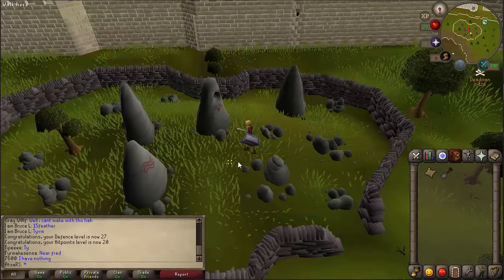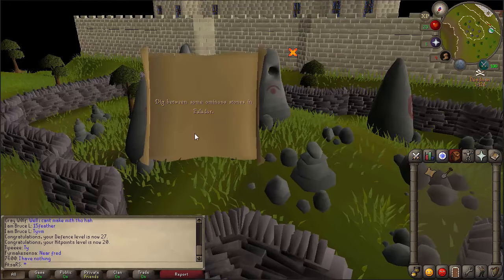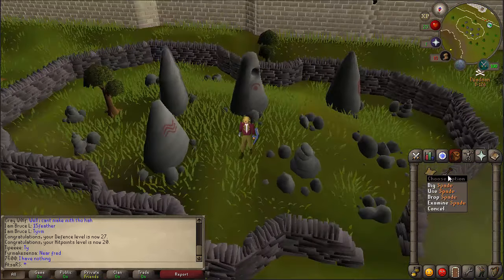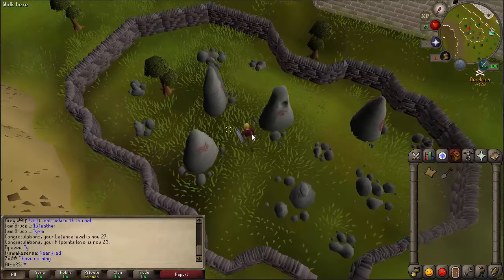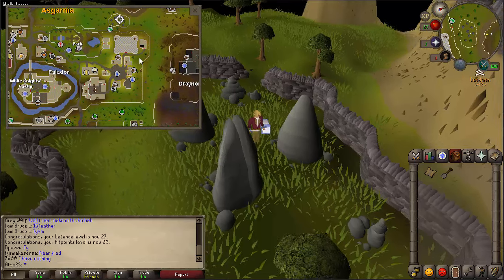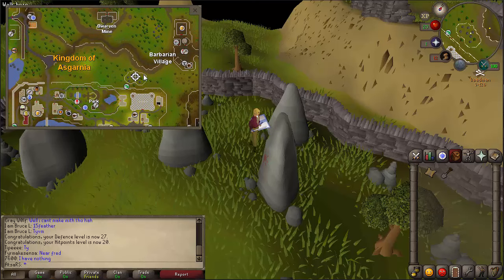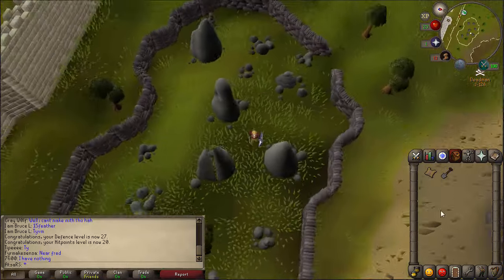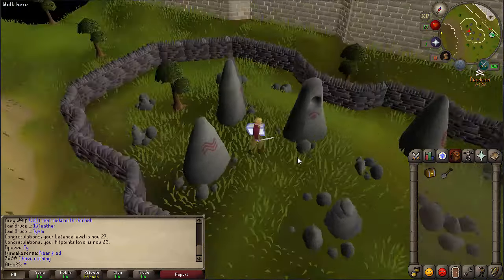Clue Scroll: Dig between some ominous stones in falador ~Old School RuneScape 2007~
✖ In this video, I show you:

↪How to Complete a part of your clue scroll (Easy) [Level 1 Clue]

Old School RuneScape 2007 OSRS 07Scape